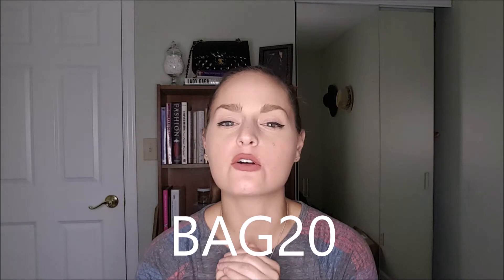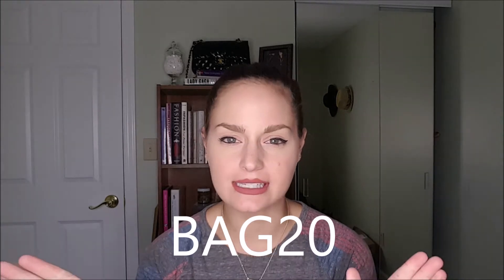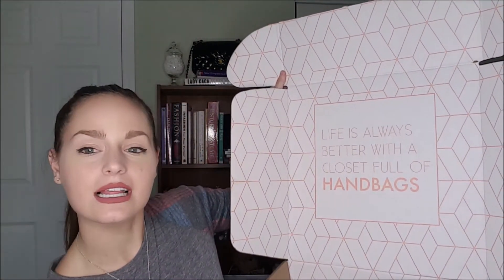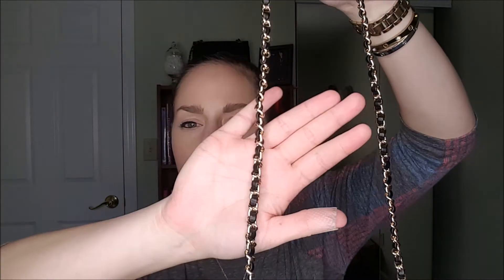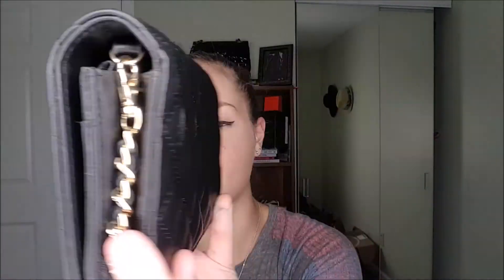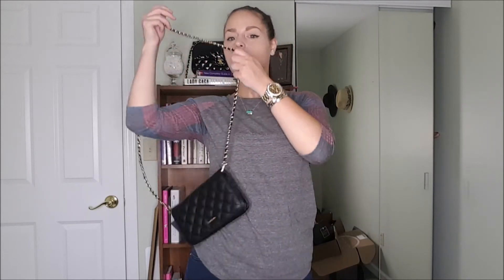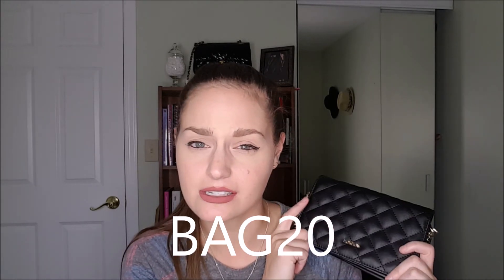August Ivory Clasp Purse Unboxing+ COUPON CODE| Purse Subscription Review